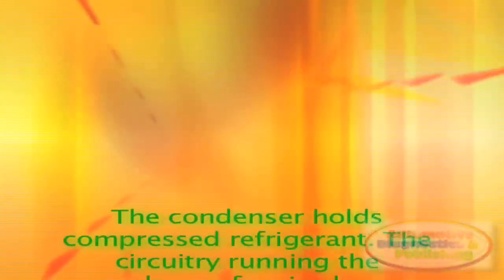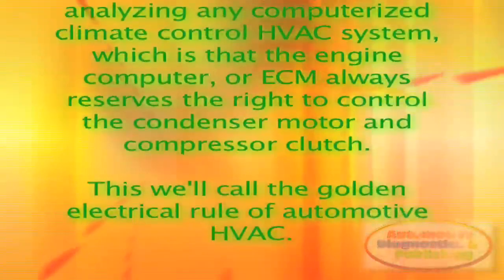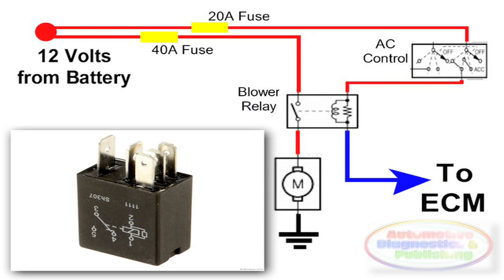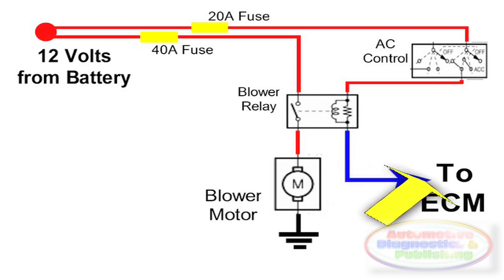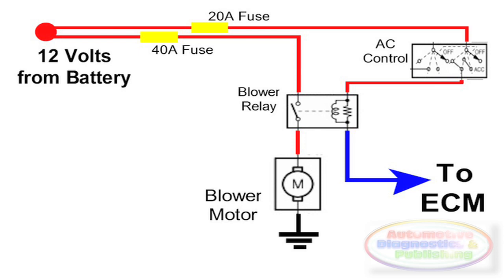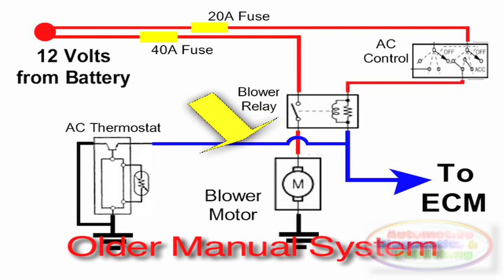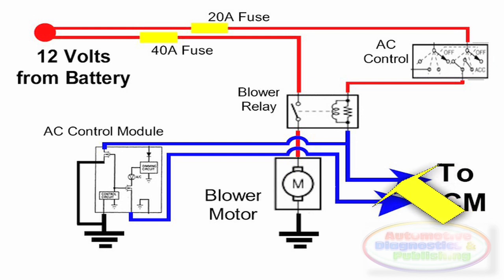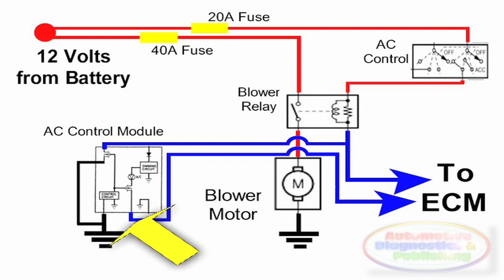Auto HVAC Condenser Fan Circuit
The Automotive HVAC Condenser Fan Circuit, is in charge of extracting heat from the refrigerant outside the vehicle, by blowing outside air through it. It is placed at the front of the car, inside the engine bay, right behind the condenser unit and radiator. In many models, it is separate from the radiator fan motor. The condenser holds compressed refrigerant. The circuitry running the condenser fan, is also as important as the rest of the system. The main difference is in how the fan is actuated. Here are the different circuit variations.

But before we go into it, there's one fact that you must always remember, when analyzing any computerized climate control HVAC system, which is that the engine computer, or ECM always reserves the right to ...

Get the whole story right here in this video. Enjoy...